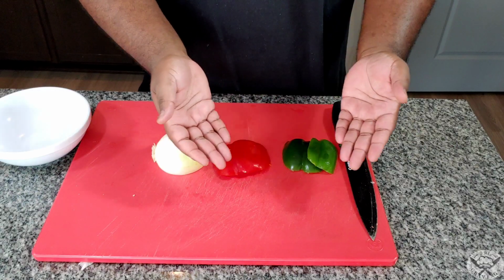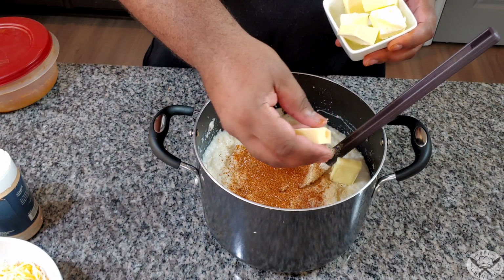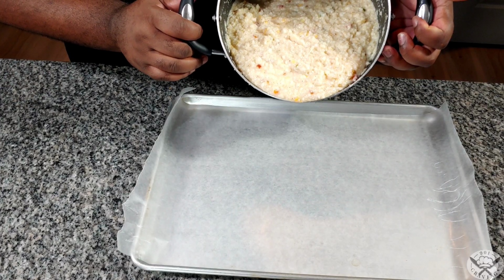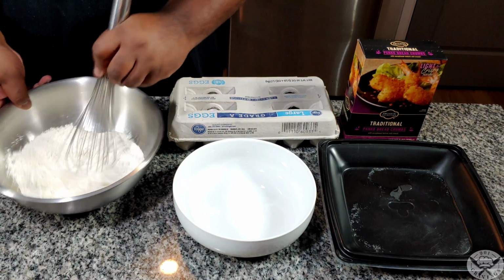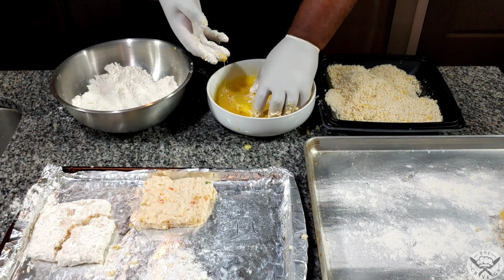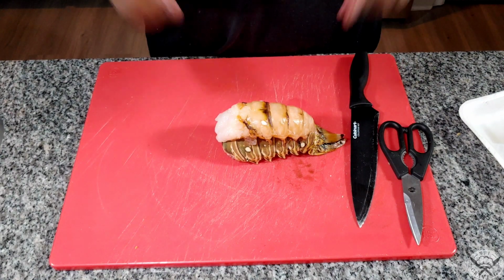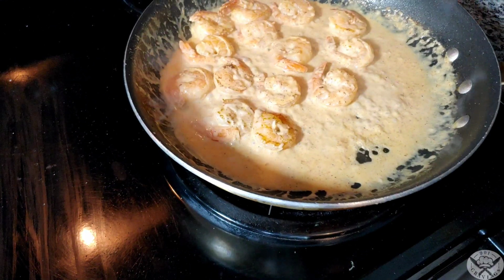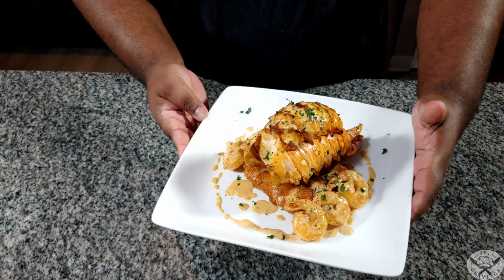LOBSTER AND FRIED GRIT CAKES WITH SHRIMP | AAGO RECIPE VIDEO | MEMPHIS BLACK RESTAURANT WEEK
In this episode we are thinking outside of the box when it comes to shrimp and grits and we are doing that by deep frying the grits into a grit cake with a succulent lobster on top and shrimp surrounding.

I am also being spotlighted during Memphis Black Restaurant Week by the Alpha Alpha Gamma Omega chapter of Alpha Kappa Alpha Sorority Inc. and this recipe video is for them!

I mentioned in the video about the mistakes I made and they were:
1) I cooked too much grits
2) After initially cooking the grits I added more milk and water to keep them creamy which was unnecessary and that extra moisture in them kept them from forming properly

How to cook grits:
4 Cups water
1 Cup Grits

Pour water into sauce pot and bring to a boil and once water boils STIR IN YOUR GRITS do not just dump them in or they will clump up.
Reduce heat to low and cover with a lid and simmer for 5-7 minutes. During cooking DO NOT REMOVE THE LID AT ALL UNTIL THE TIMER GOES OFF. Once timer is finished remove from heat and remove lid and give a good stir to the grits.

Seasonings used in this video:
Salt & Pepper
Onion Powder
Garlic Powder
Cajun Seasoning
Secret Seasoning (lol)